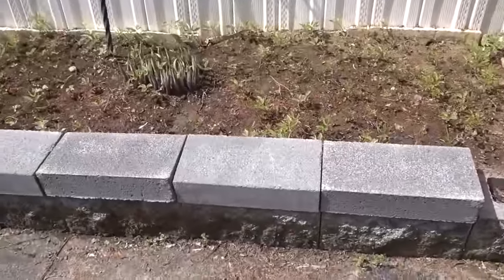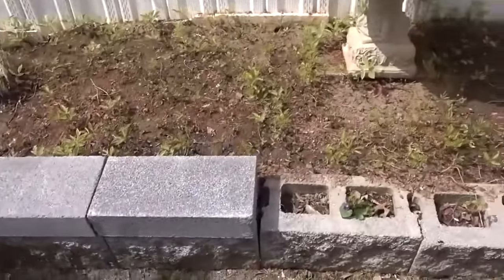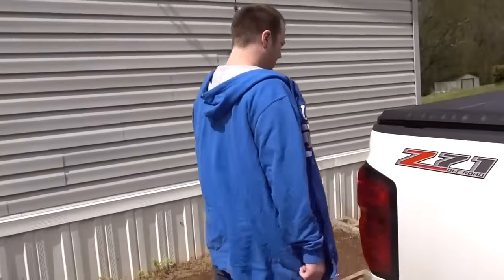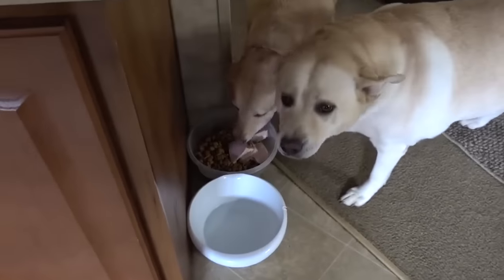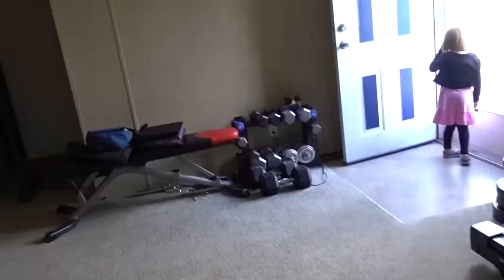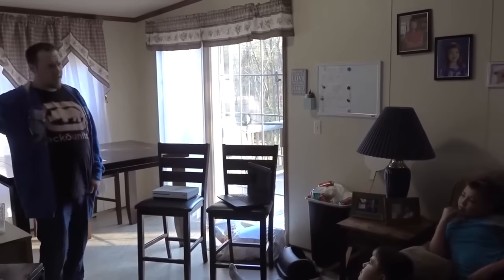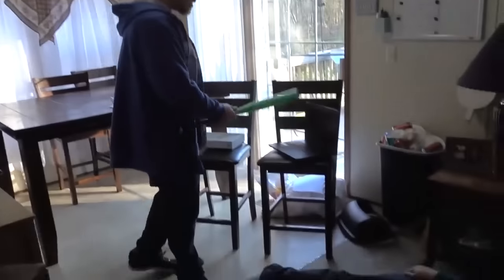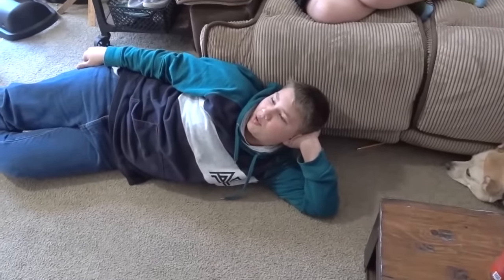ALEX STOLE $100 AND A PLAYSTATION 4 AND GOT CAUGHT (FamilyOFive Re-Upload)